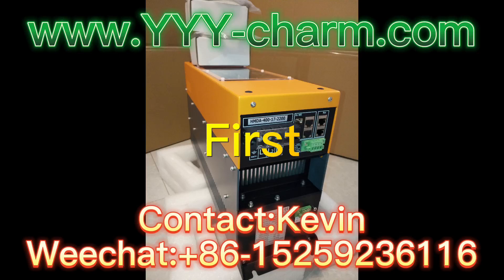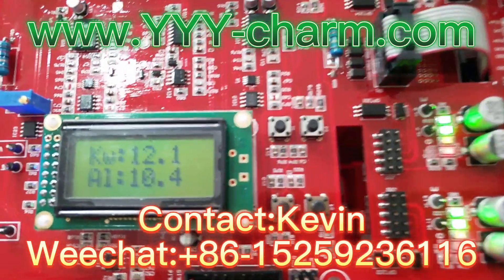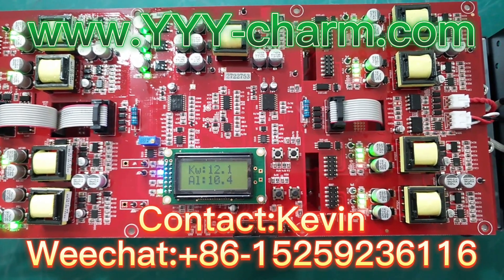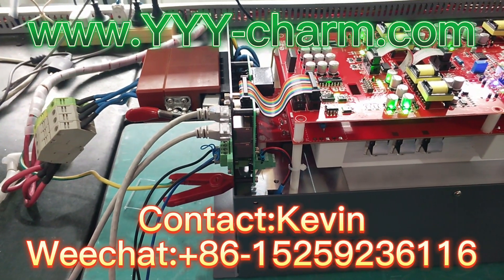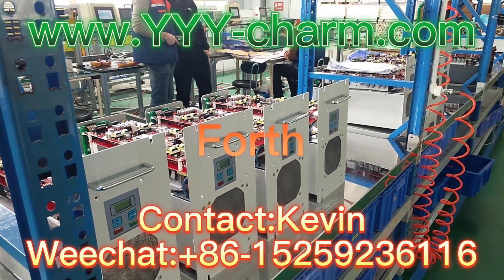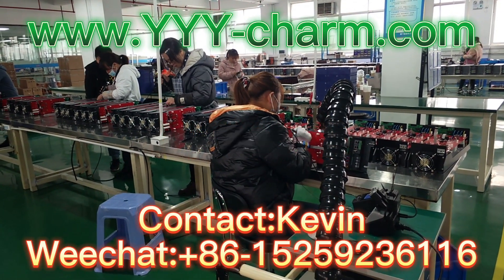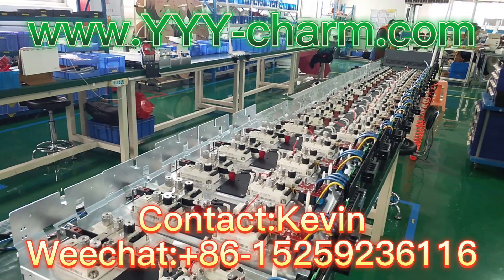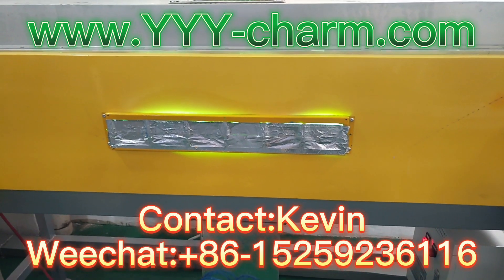uv power supply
00:00 Introduction of Adjustable Stepless High Power High Voltage UV Lamp Power Ballasts
00:11 Ballast testing before delivery
00:19 Stable high-power high-voltage show
00:26 By the way, remember to go to our website for more details
00:37 Contact us, if yours are not within our recent range
00:40 We can customize based on your detailed UV lamp specifications
00:54 Our testing area
00:58 Installation area
01:03 By the way, information you need to offer to us for inquery
01:23 UV lamp-on showing
01:26 Finally, please suscribe our channel. Thanks so much